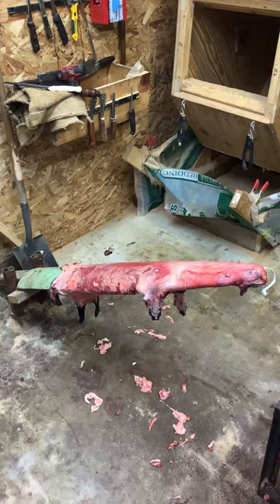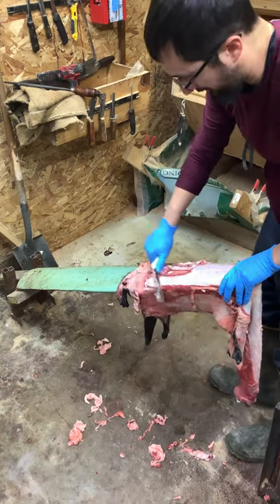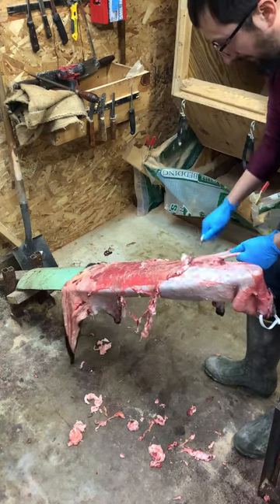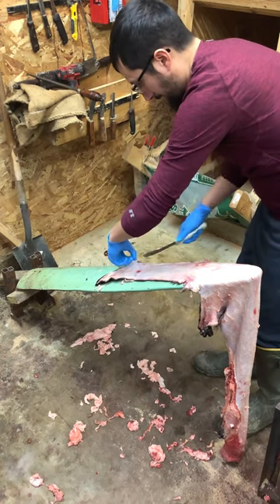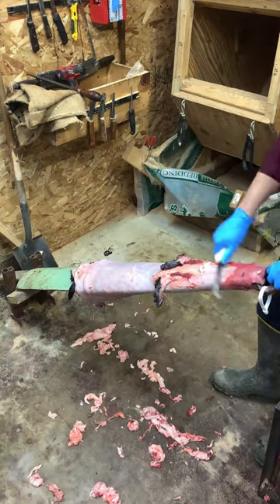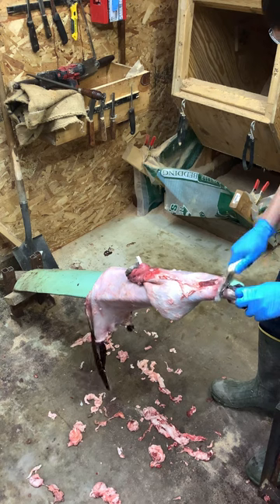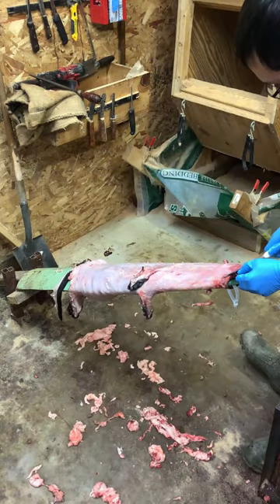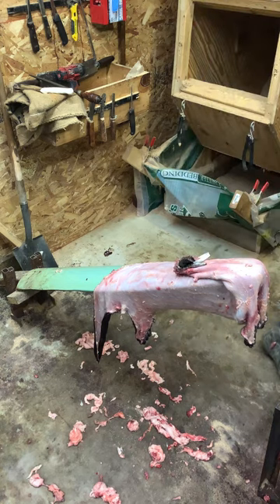Fleshing otter with knife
Taxidermy, fleshing, otter, knife, river otter, scraping